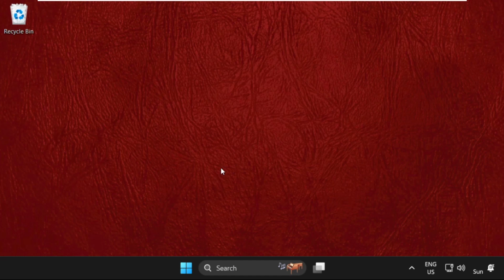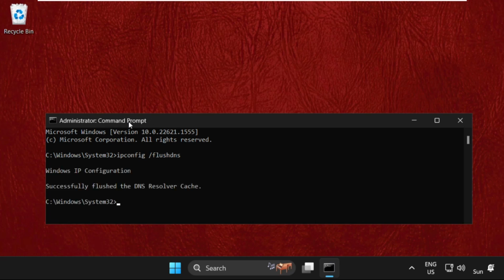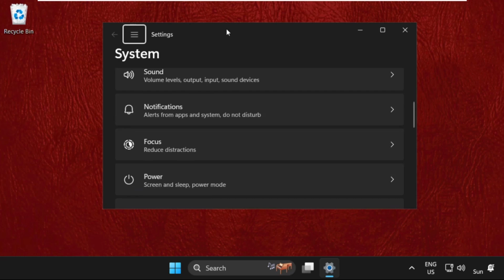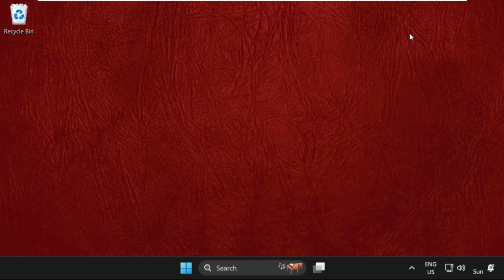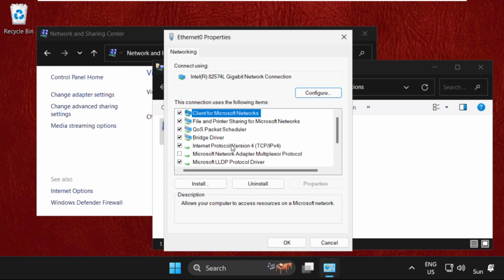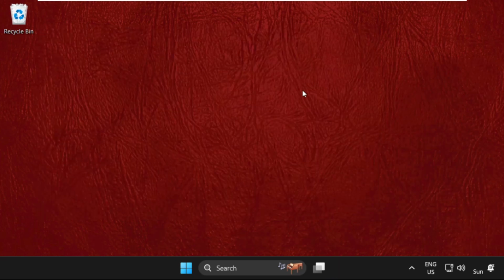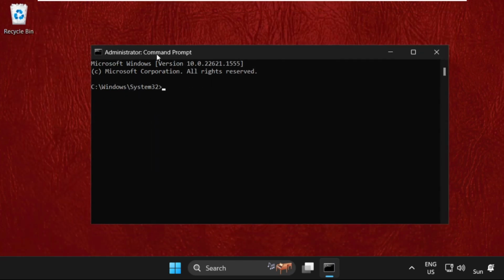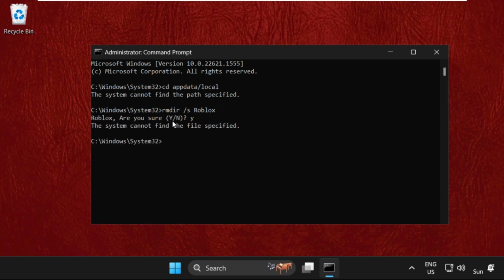Roblox - How to Fix Error Code 277 in Roblox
This video will show you Roblox - How to Fix Error Code 277 in Roblox
The error code 277 in Roblox is a network problem that happens for two main reasons. Either there is a server problem from the game or from Roblox, or there is a network problem from the client.
lets learn Roblox - How to Fix Error Code 277 in Roblox